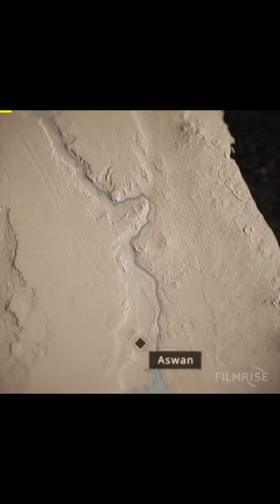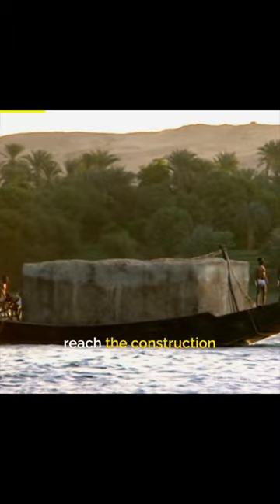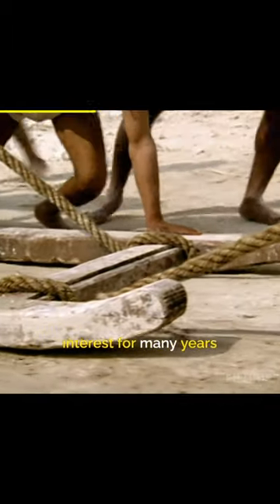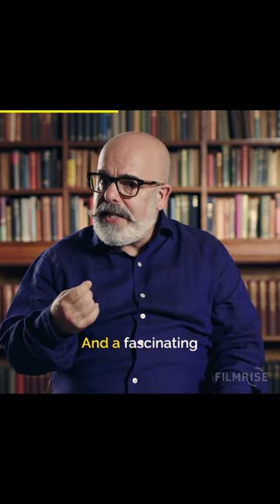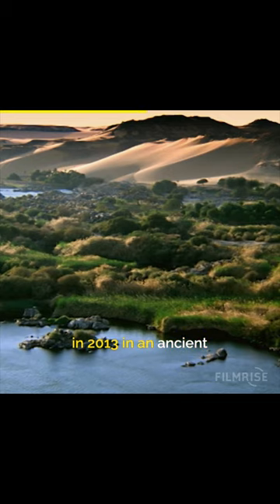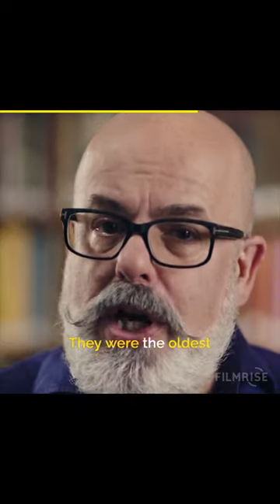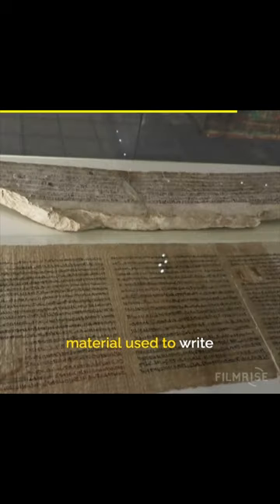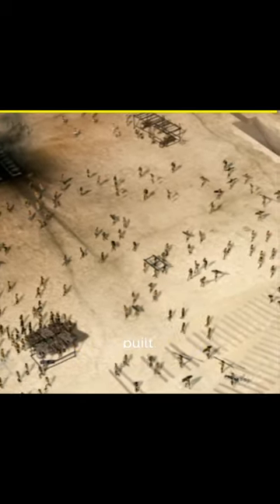How did they build the Great Pyramid?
See more in the full episode

The Pyramids of Giza represent the immense power and cultural significance of ancient Egyptians, which have fascinated people for millennia.

In this captivating docuseries, we look at some of the most iconic mysteries the world has known and meet the Truthseekers team, who stop at nothing to uncover the truth behind myths and legends.